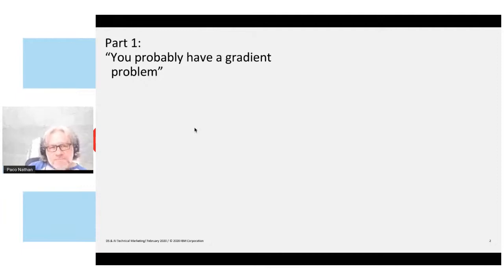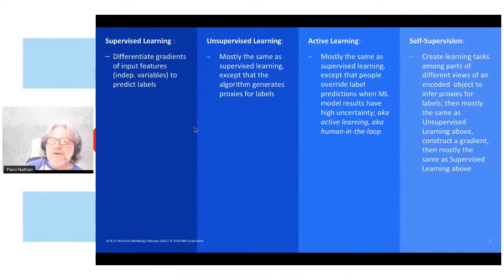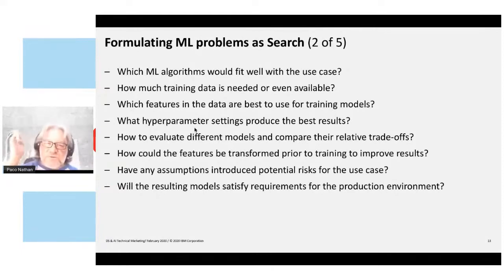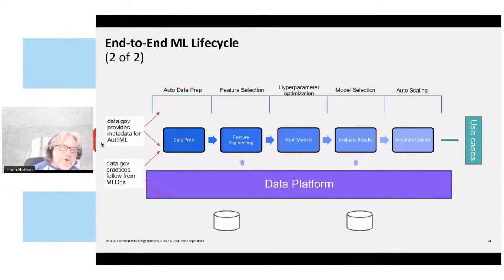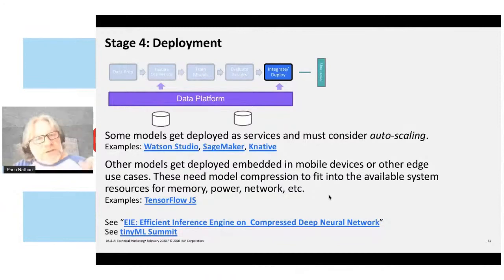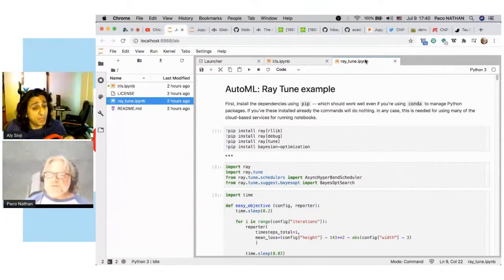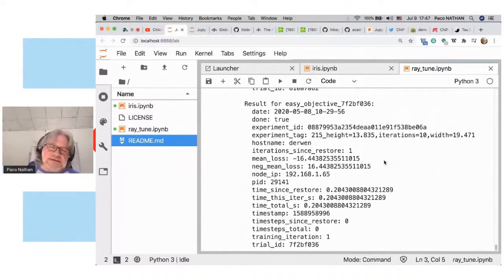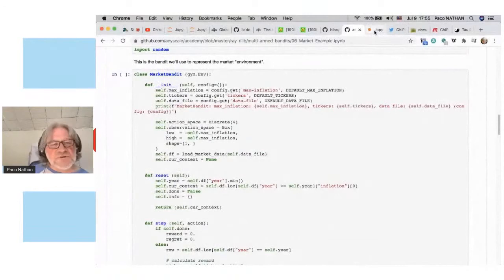Introduction to AutoML by Paco Nathan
AutoML is a very active area of AI research in academia as well as R&D work in industry. The public cloud vendors each promote some form of AutoML service. Tech unicorns have been developing AutoML services for their data platforms. Many different open source projects are available, which provide interesting new approaches.

But what does AutoML mean? Ostensibly automated machine learning will help put ML capabilities into the hands of non-experts, help improve the efficiency of ML workflows, and accelerate AI research overall. While in the long-term AutoML services promise to automate the end-to-end process of applying ML in real-world business use cases, what are the capabilities and limitations in the near-term?

This talk surveys the landscape and history for projects and research efforts related to AutoML, looking beyond just hyperparameter optimization and considering the impact on end-to-end workflows and data science practices. We'll show sample code using different open source projects and provide pointers to online resources to learn more.